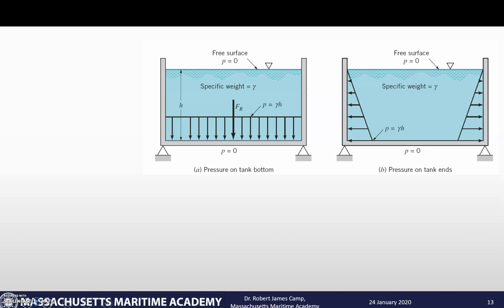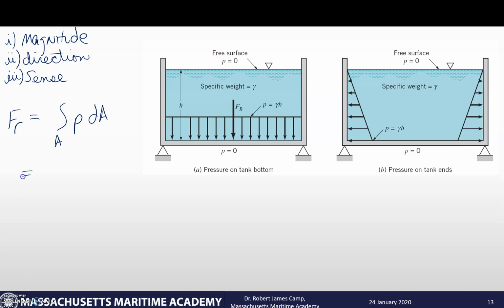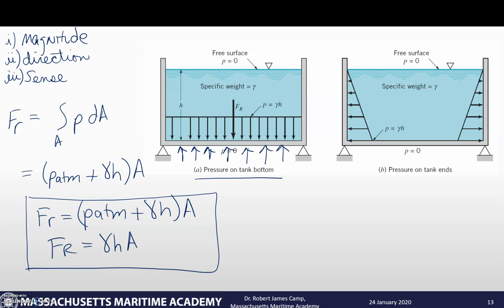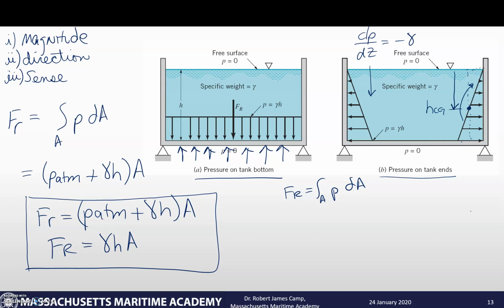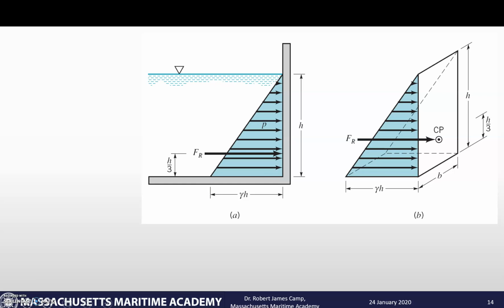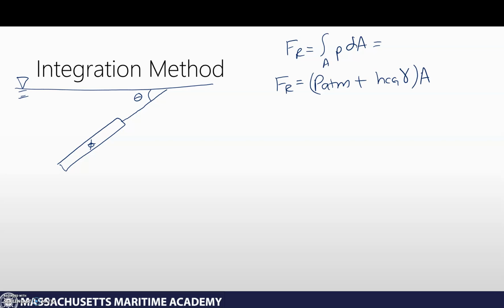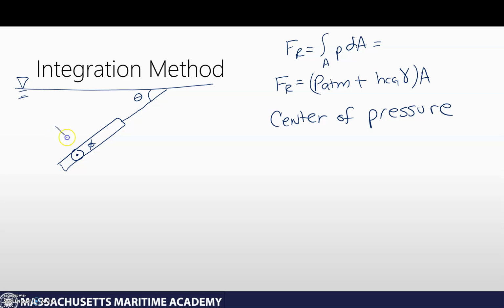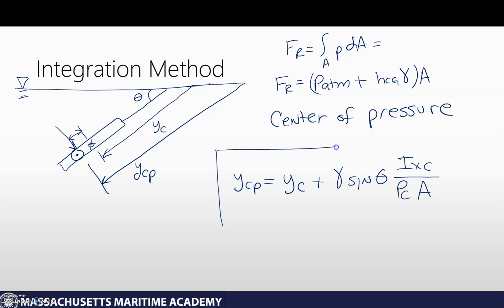FM3 E1 Force on Submerged Surfaces